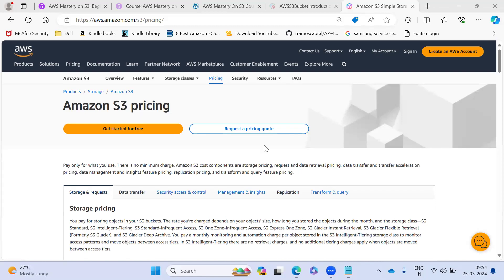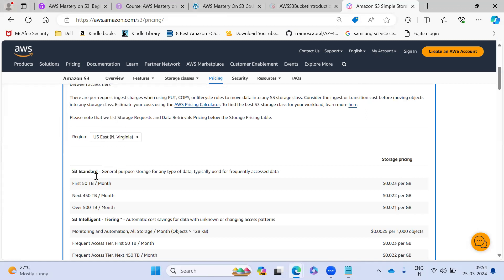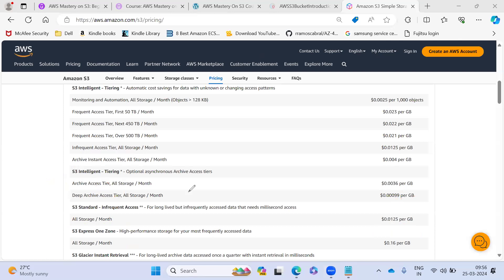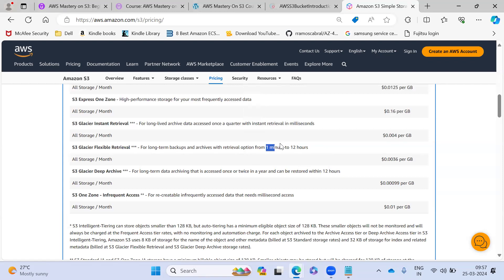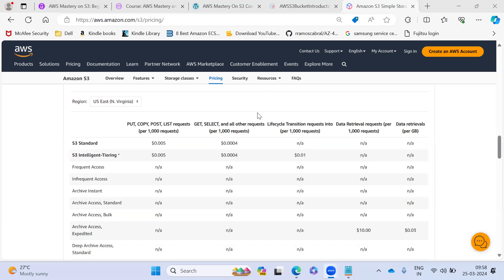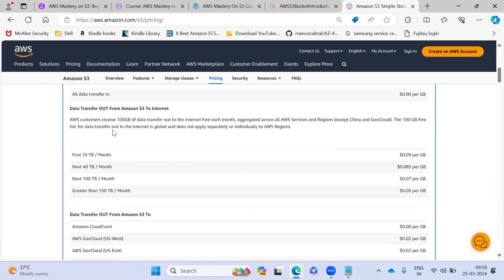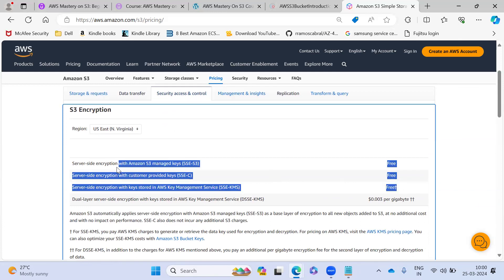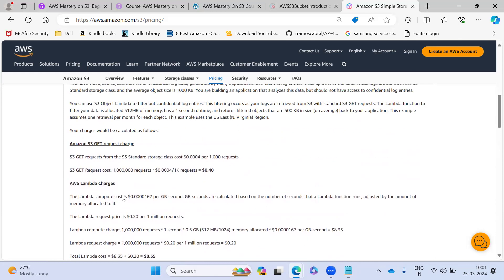S3 Pricing Analysis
Amazon S3 pricing details
Compare S3 storage costs
Analyze AWS S3 fees
S3 pricing tiers explained
Amazon S3 billing insights
Cost optimization for Amazon S3
In-depth look at S3 pricing